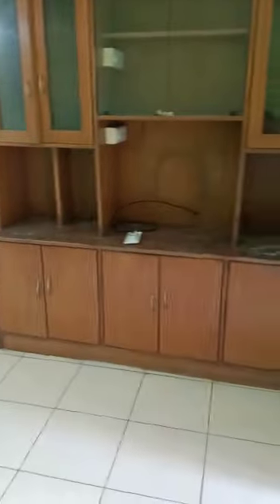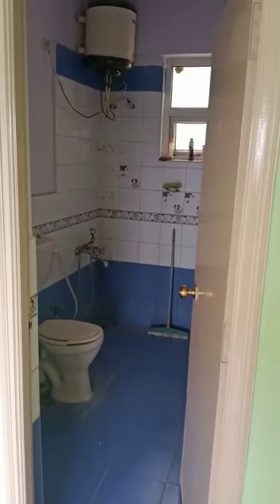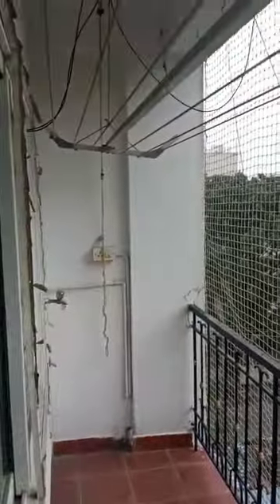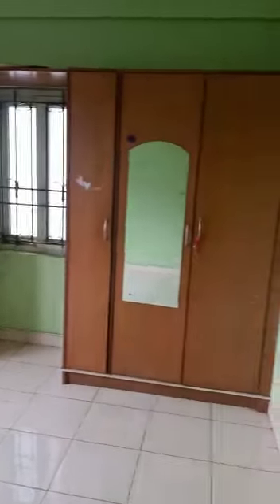Daya Residency - | Apartment For Rent in JP Nagar ,Bangalore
Project Title Description - 2BHK Apartment for Rent in JP Nagar, Bangalore at Daya Residency

Project Title Description - This property is a 2 BHK Apartment in Panduranga Nagar and is available for rent

Daya Residency, , JP Nagar, Bangalore , Rent, Apartment , Apartment  for Rent, Apartment  in Bangalore , Apartment  in JP Nagar